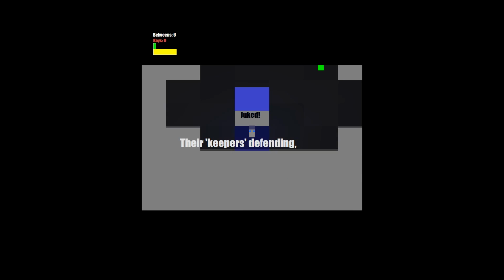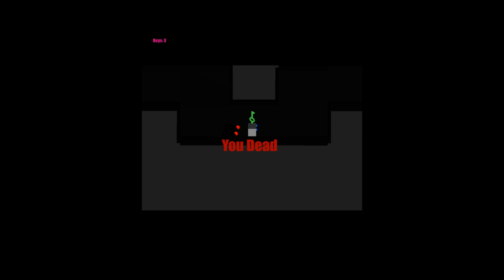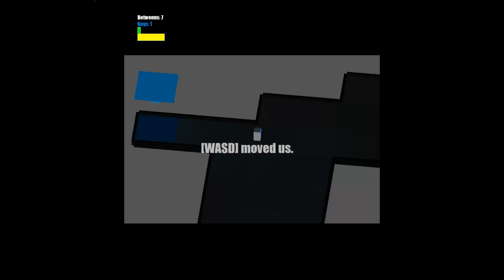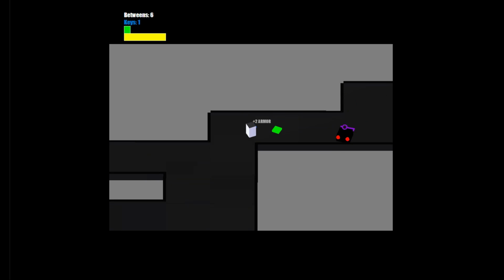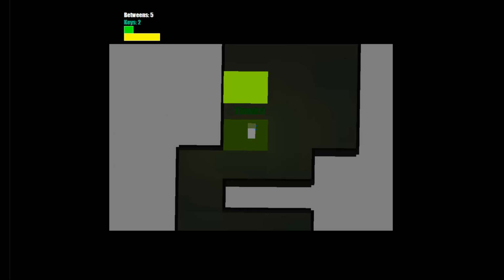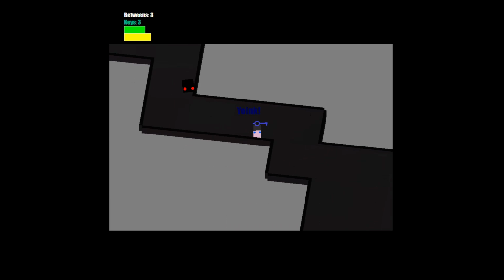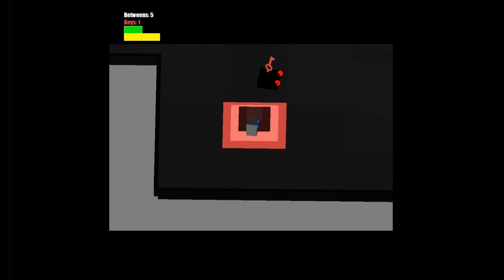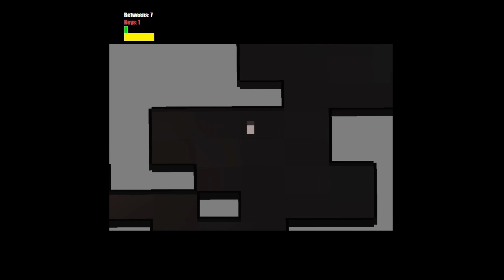7DRL '18 LP: Pacifist Jukebox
My blind playthrough of the fiendishly difficult Pacifist Jukebox. I used reWASD to play it with a gamepad; I recommend you do the same.

I didn't realise the game music was so loud - my apologies if you can't hear my voice. About 29 minutes in, I turn it off - so it may be a bit easier.